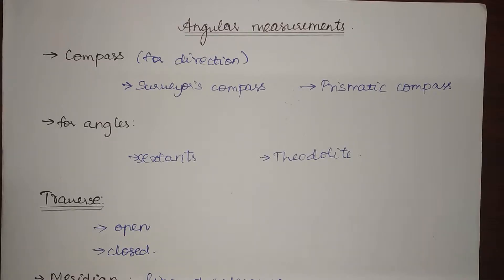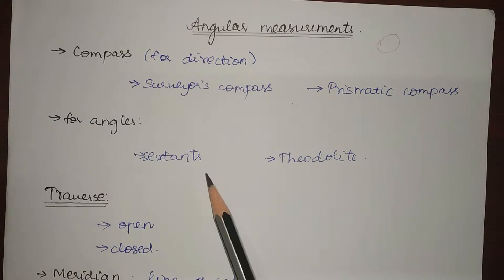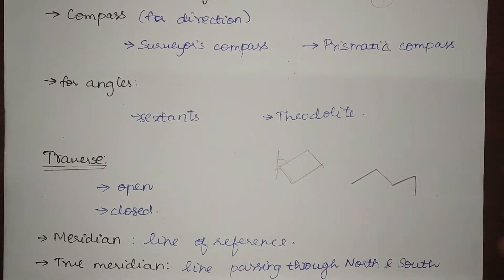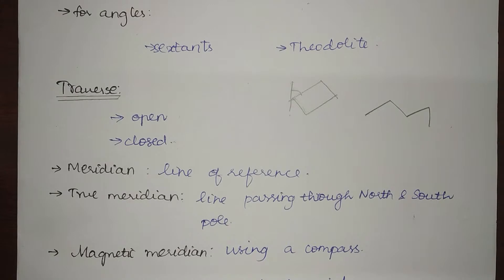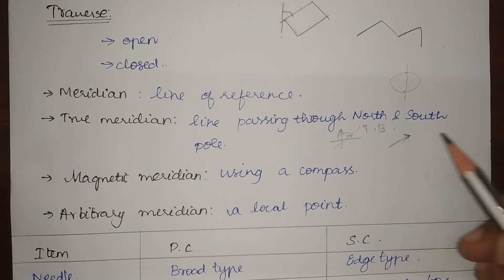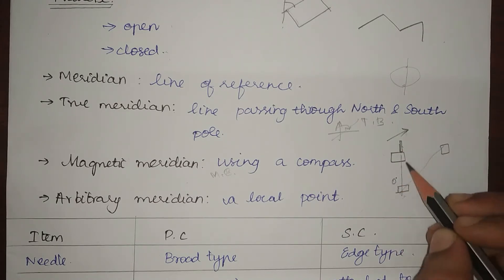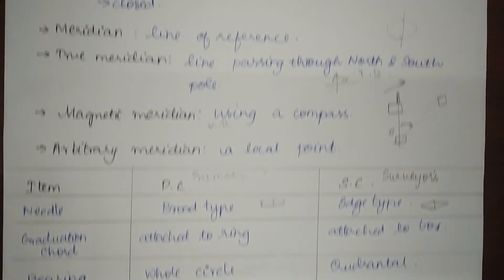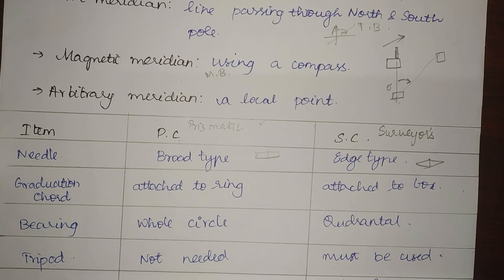14. Angular measurements l Meridians l Compass types l English l GATE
This video tells us the need for angular measurements. It explains the traversing process, the types of the traverse. It gives details about the types of meridians. The differences between prismatic and Surveyor’s compass are also discussed.